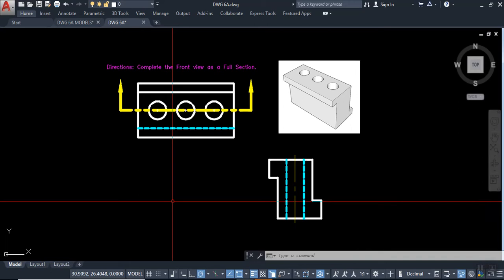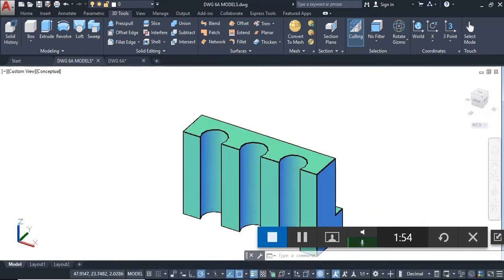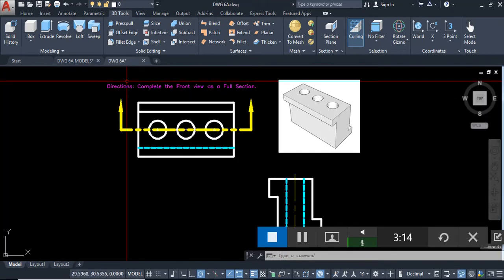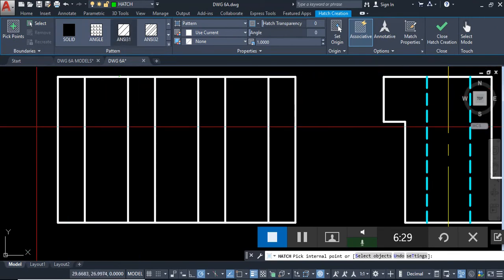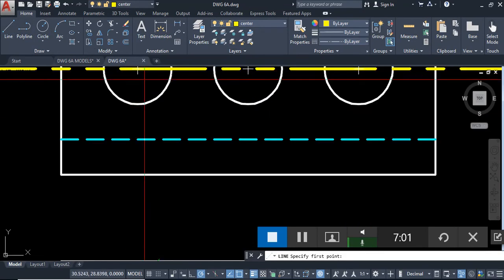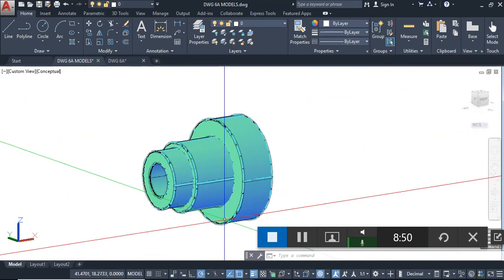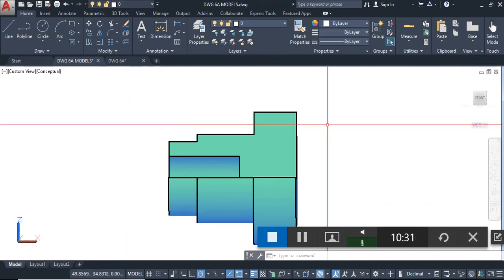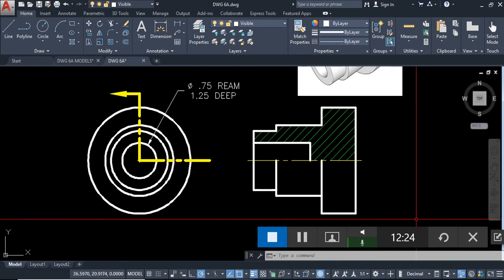B12 6A 6 1